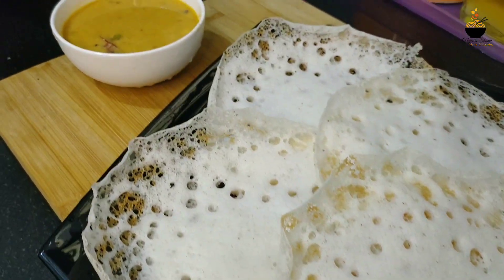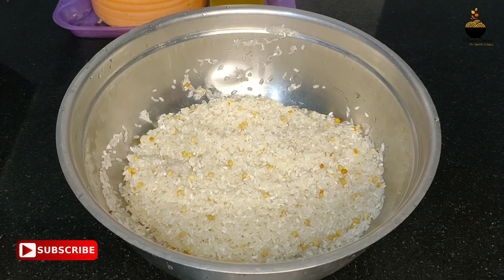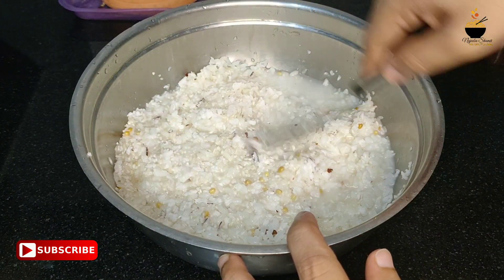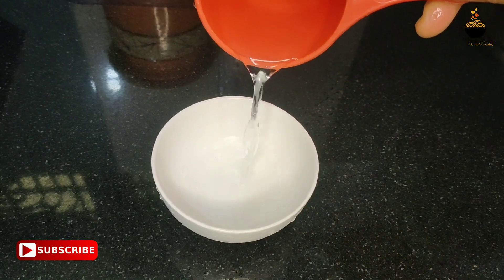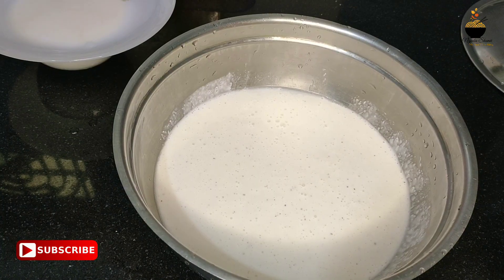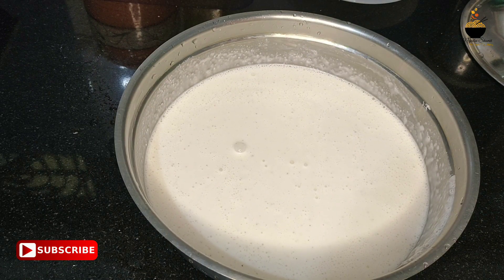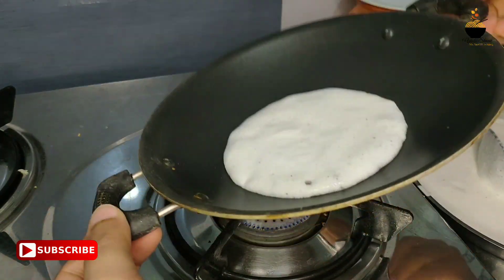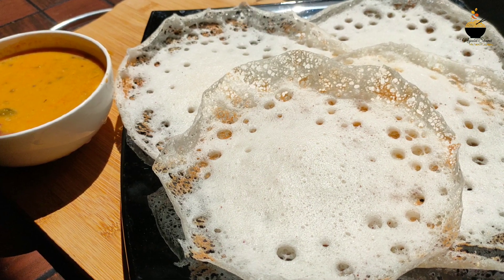ഇനി വെള്ളയപ്പം ശരിയായില്ലെന്ന് പറയല്ലേ/മാവ് സോപ്പ് പോലെ പതഞ്ഞു പൊങ്ങി വരും/perfect appam recipe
Hope you all enjoyed this video if you  like this video give it a big thumbs up

vellayappam recipe, soft vellayappam recipe, palappam, palappam malayalam, palappam recipe, palappam easy recipe, vellayappam, vellayappam recipe kerala style, vellayappam recipe in malayalam